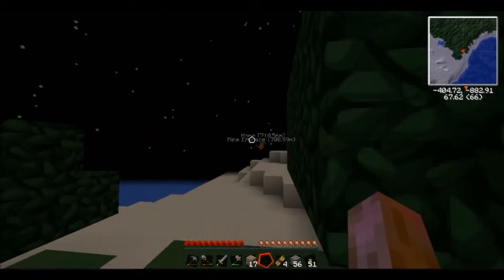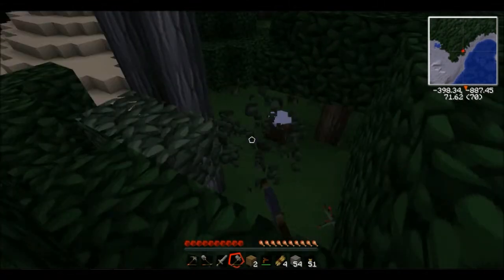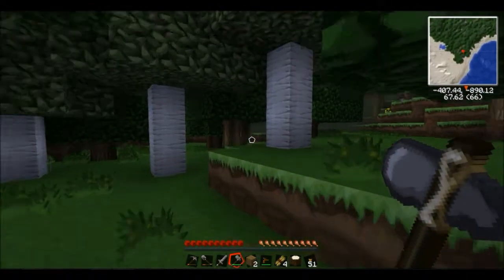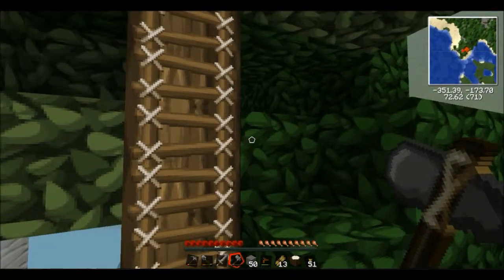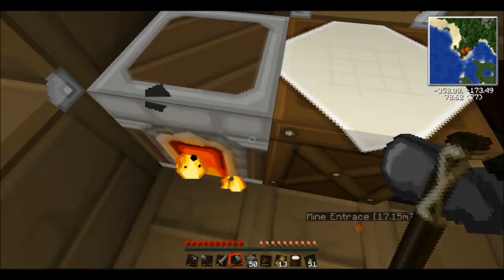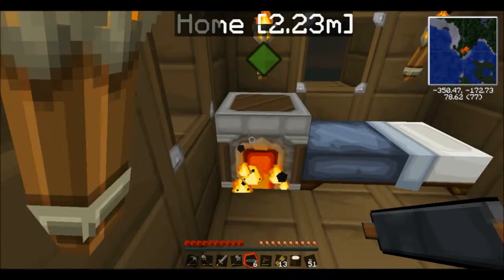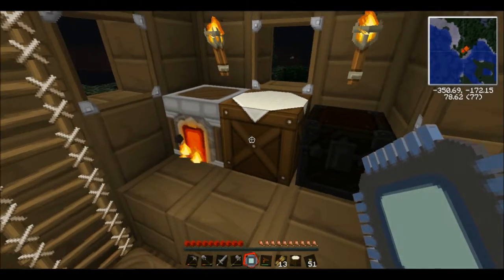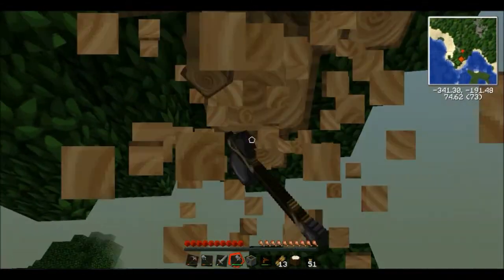Ollie Plays Tekkit Episode 2: MaceraTOR!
Ollie makes his beloved macerator! Check this out!

Now watch in HD!